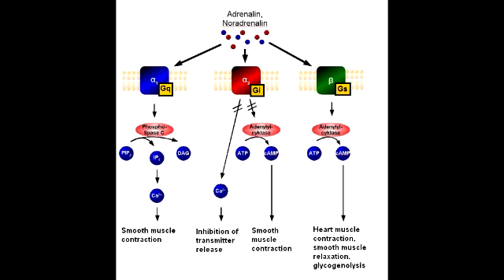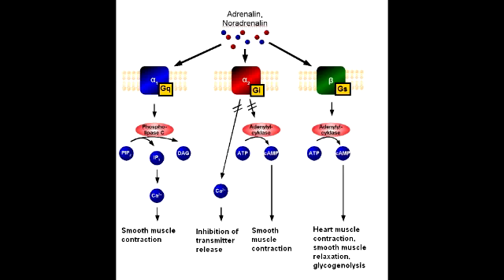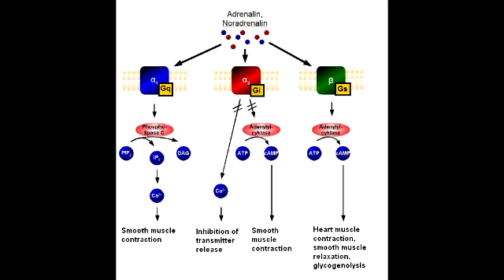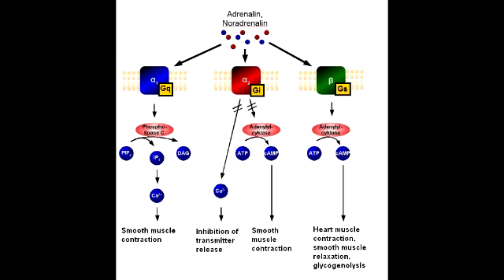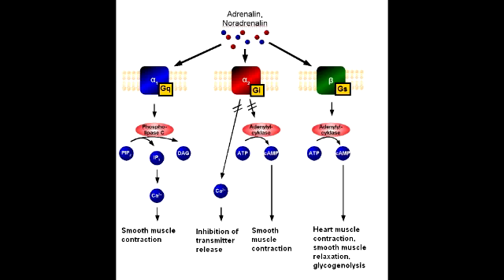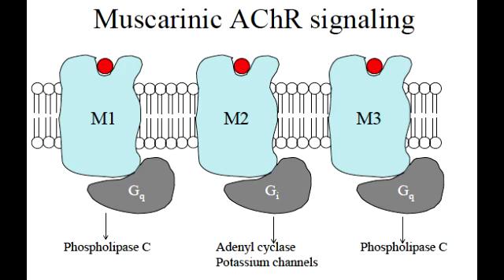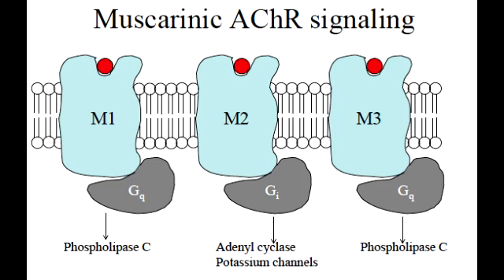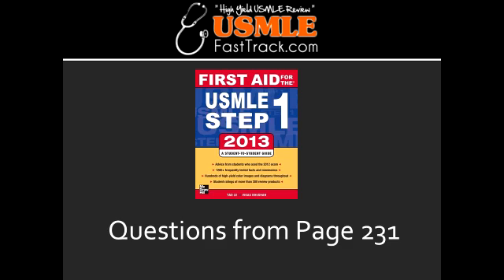G Protein Linked Receptors that act through 2nd Messengers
mnemonics: QISS and QIQ till you're SIQ of SQS G, Protein, Linked, Receptors, that, act, through, 2nd, Messengers, Findings, symptoms, findings, causes, mnemonics, review, what is, video, study, Rapid Review, Clinical presenation, First Aid, for, USMLE, Step 1, images, wiki, define, wikipedia, 2013, videos, exam, prep, easy, What is usmle, mnemonic, causes,